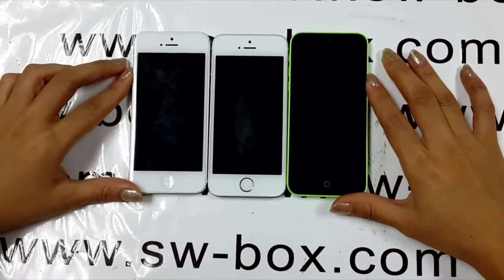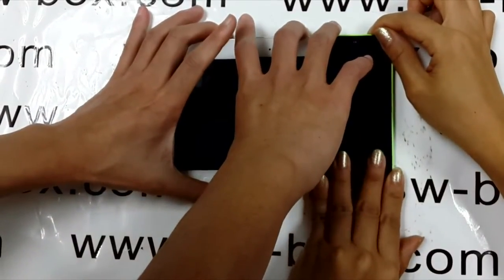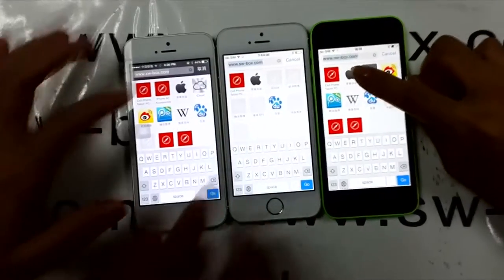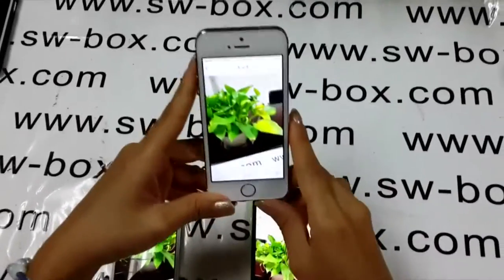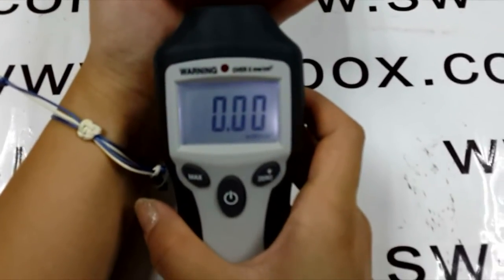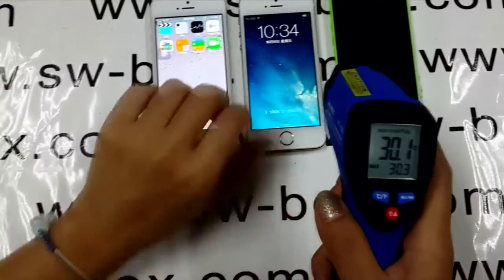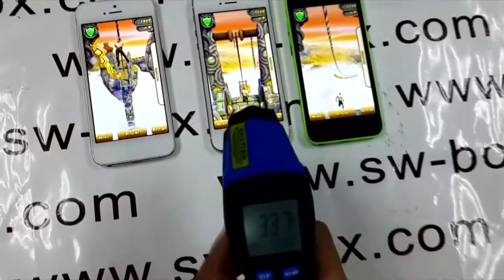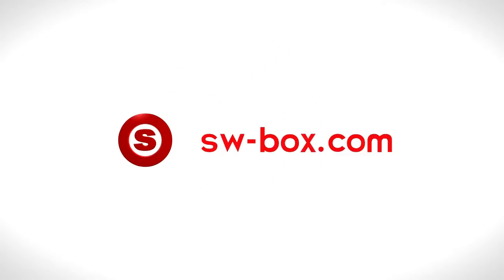iPhone 5 vs iPhone 5s vs iPhone 5c - Speed,Radiation and Temperature Comparison Test!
Apple's fan look here! Basically, it is a Speed, Radiation and Temperature Comparison Test for the iPhone 5s, iPhone 5c and iPhone 5. We tested it from power on/off test, web browsing, camera shot, calling radiation test and also after game play test! Hope you like & enjoy it :) You can find Apple accessories at sw-box.com.